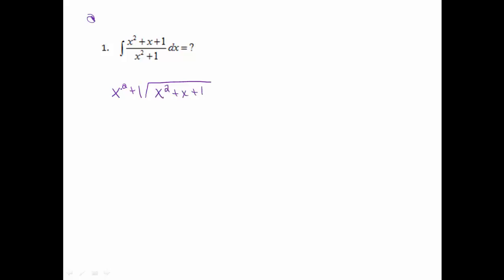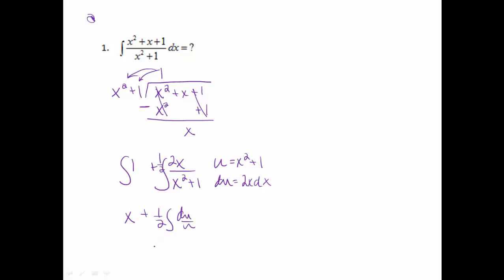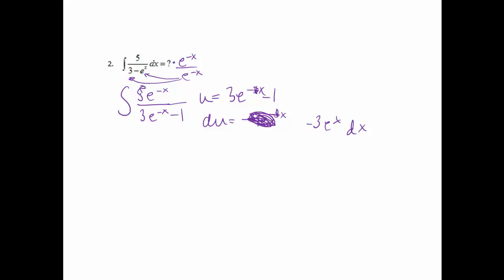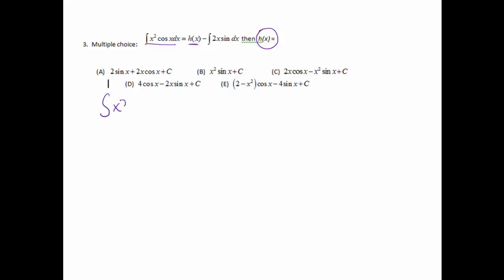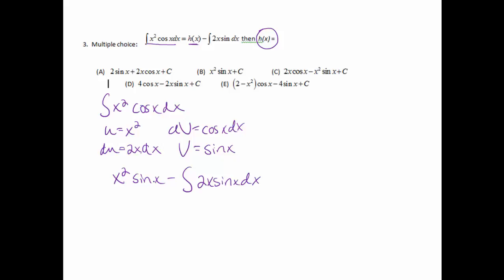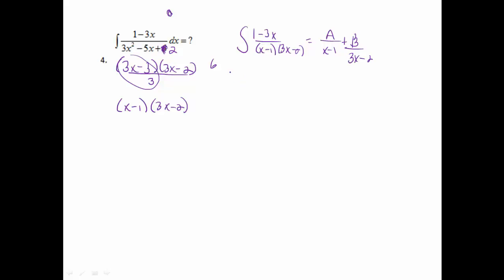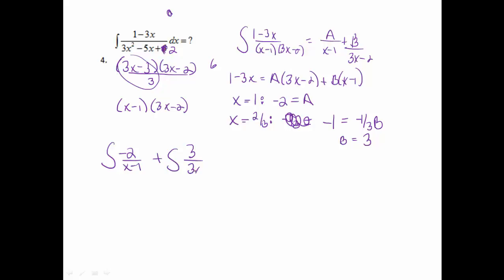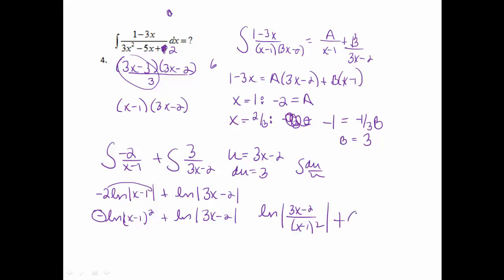ch. 9 practice test review #1-4